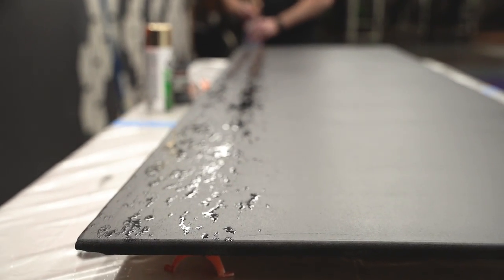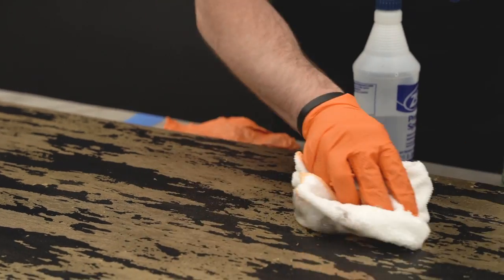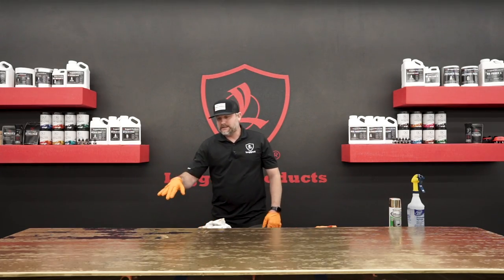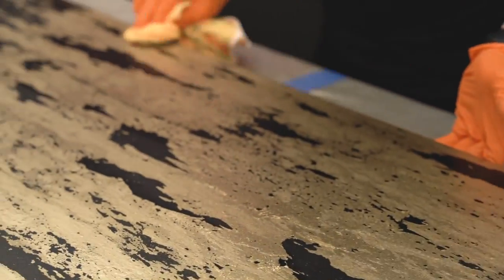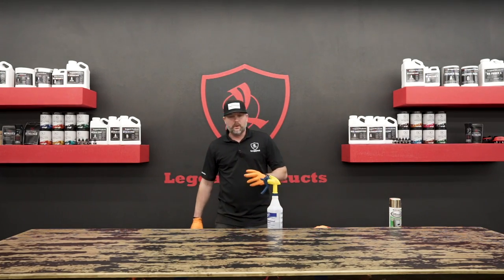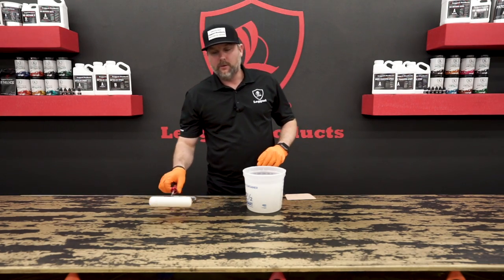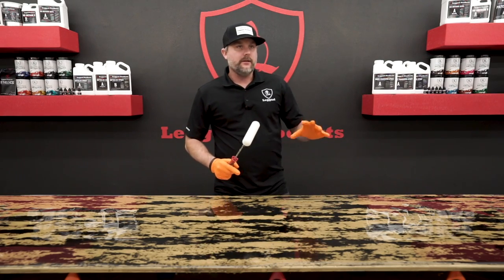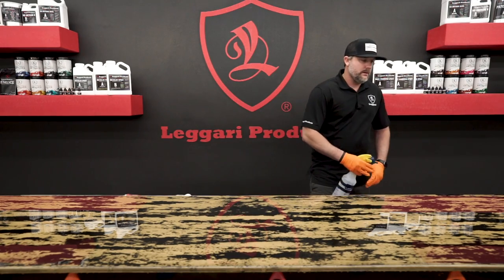Easy Epoxy Technique Using Water & Gold Spray Paint | It Turns Out Amazing!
In this video we show you a crazy easy technique using water, spray paint, and some epoxy! It looks amazing and the process is extremely simple. Learn how to install this over your existing surfaces! You will watch Tylor do this over an MDF board but it can go over other surfaces like, formica, granite, tile, concrete and more!

Recap of what you’ll find in this video 👇
Applying WB Primer: 0:29
Spraying Water: 1:10
Spray Paint: 3:16
Removing Water/Creating Design: 4:33
Glaze Coat Top Coat: 8:33
Final Look: 15:04

Rust-Oleum Gold Spray Paint

Our epoxy can go over existing surfaces like laminate, granite, wood, tile & so much more as you just saw in this video!